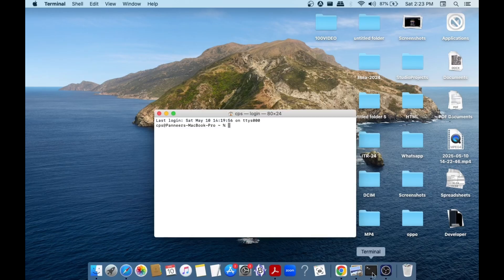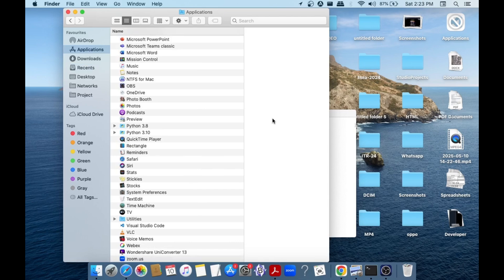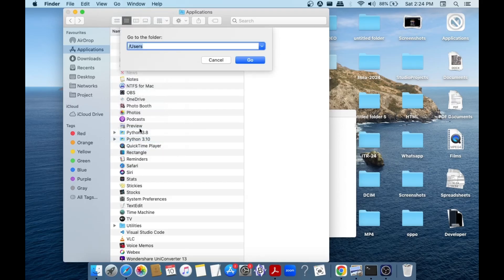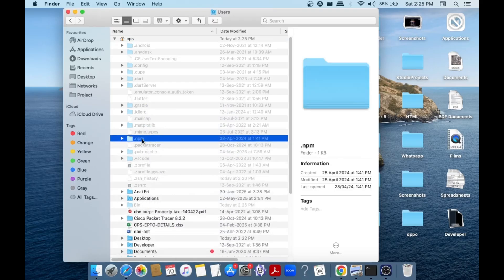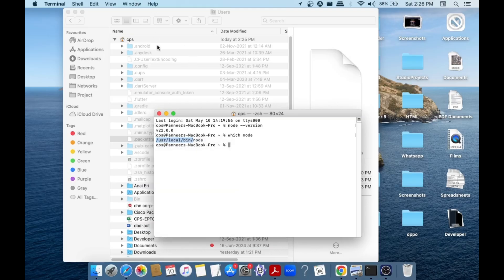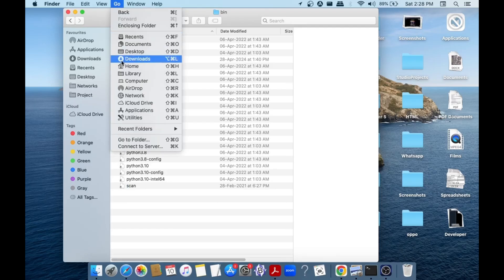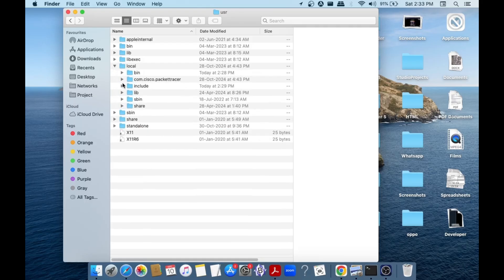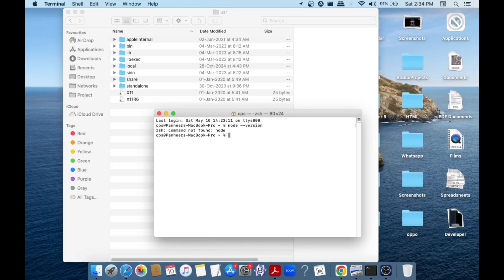How to Completely Uninstall Node JS in Mac OS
In this tutorial we will see how to completely uninstall node js in mac os